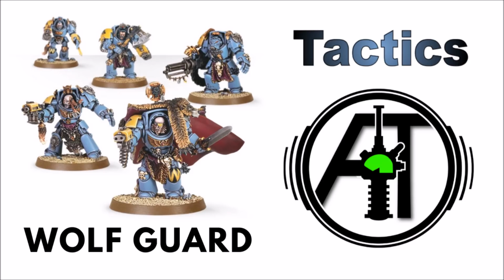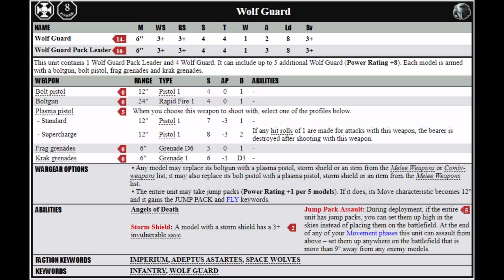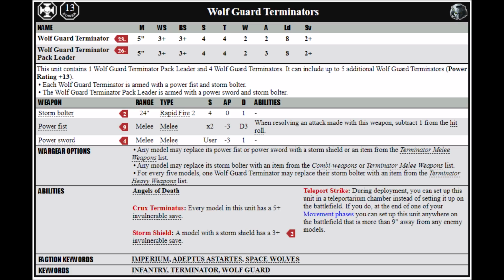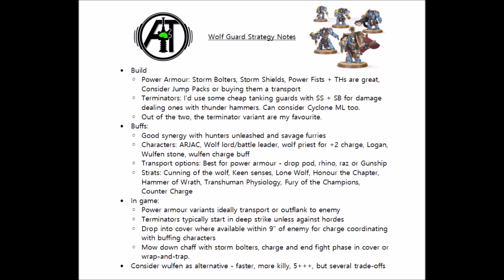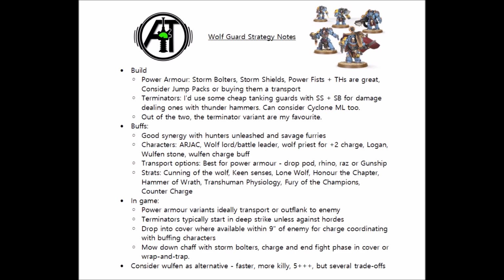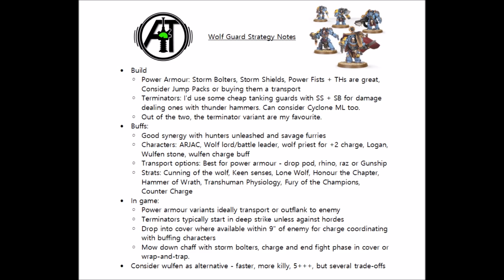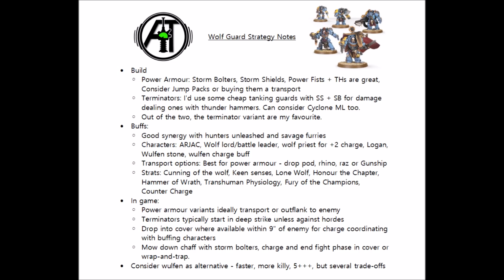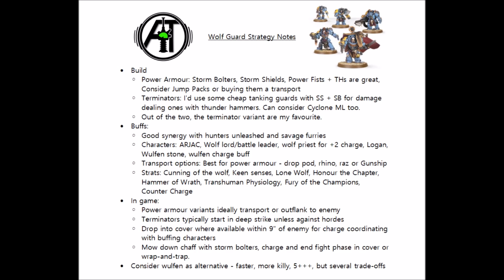Wolf Guard + Terminator Wolf Guard: Rules, Review + Tactics - Space Wolves Codex Strategy Guide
Terminator armour and Storm Shield for just 27pts? Yes please.

Amazon in the USA + Canada – Buy Wolf Guard